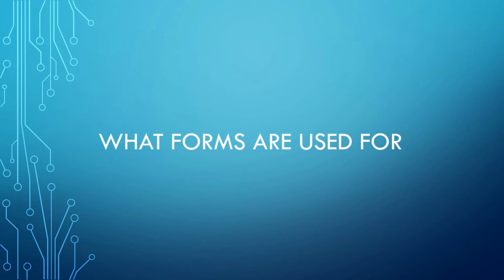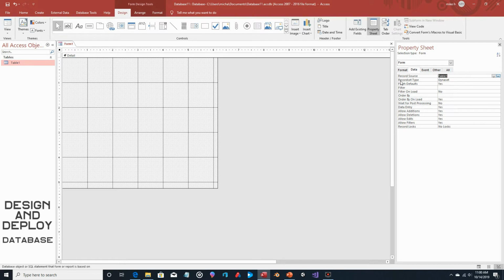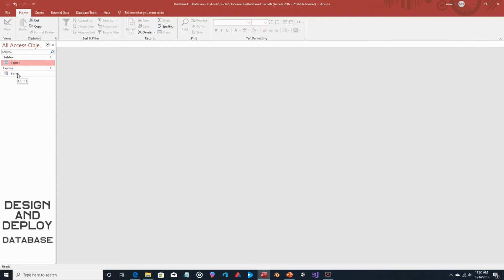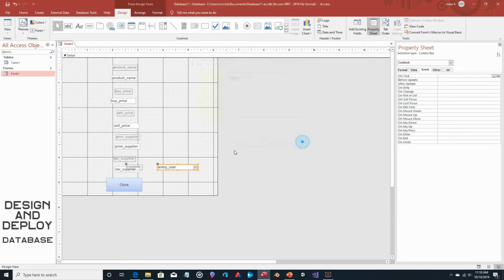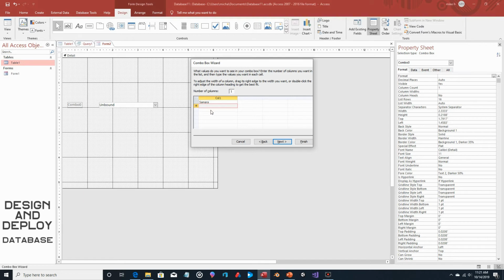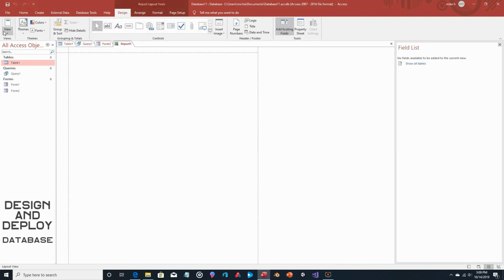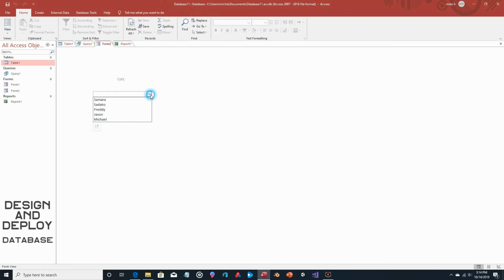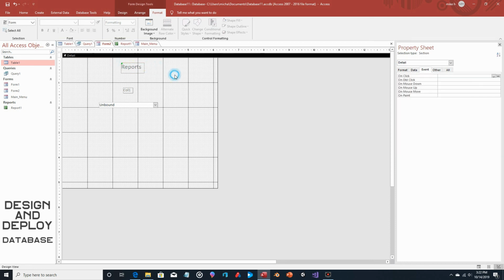Microsoft Access - 4 Uses for Forms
Use a form for data entry in a table.
Use a form to set the criteria for a query
Use a form to select a report
Use a form to create a main menu